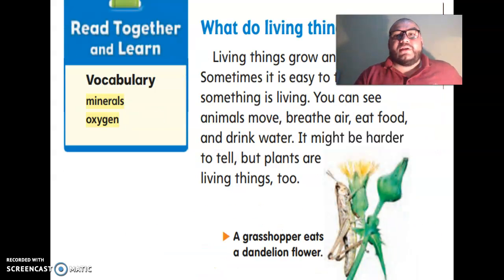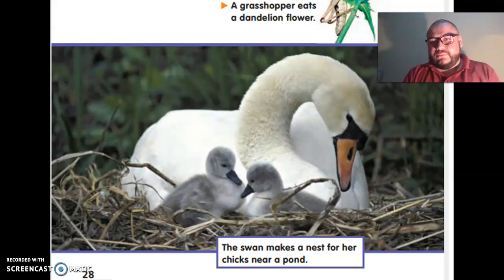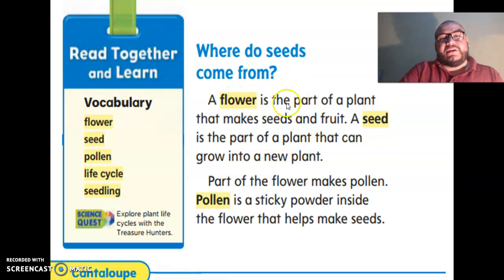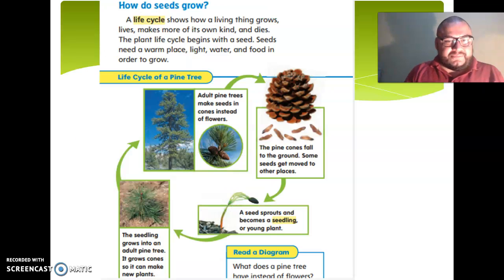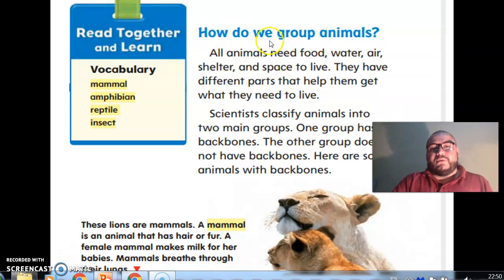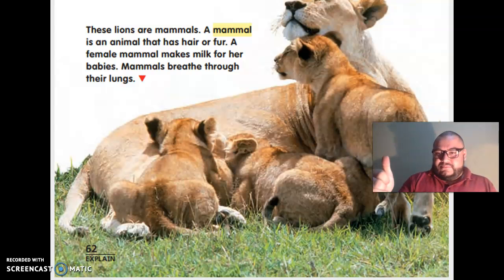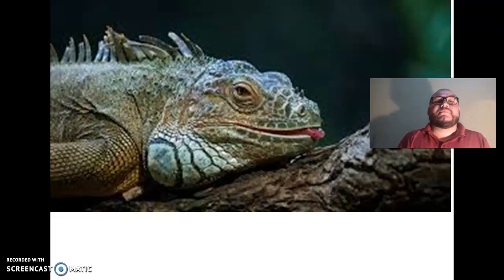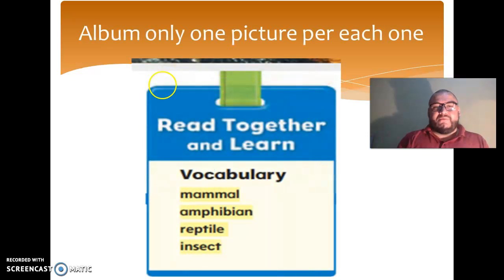Review lesson 2nd grade